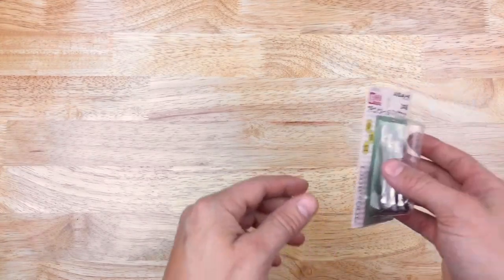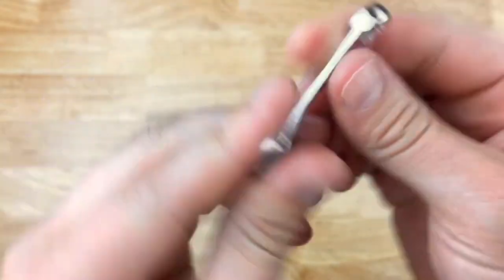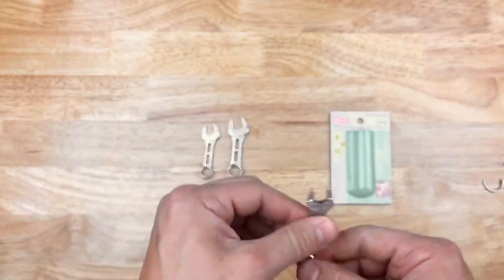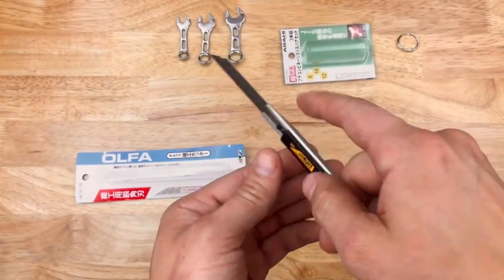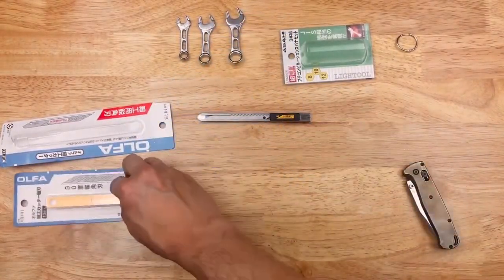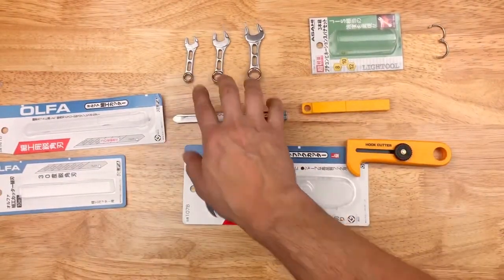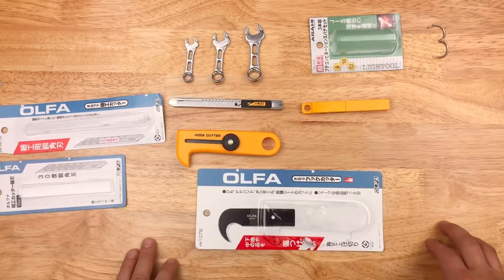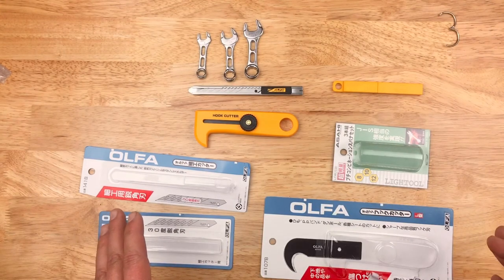Amazon Japan 🇯🇵 Mini Japanese Tool Haul ! ! !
In this video I showcase a few Made in Japan tools that I purchased from Amazon Japan 🇯🇵.